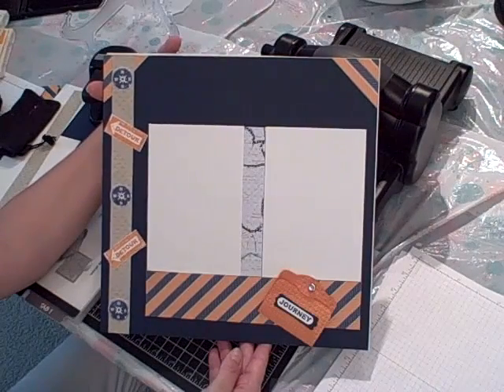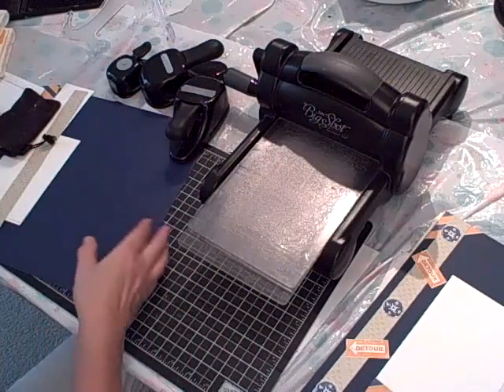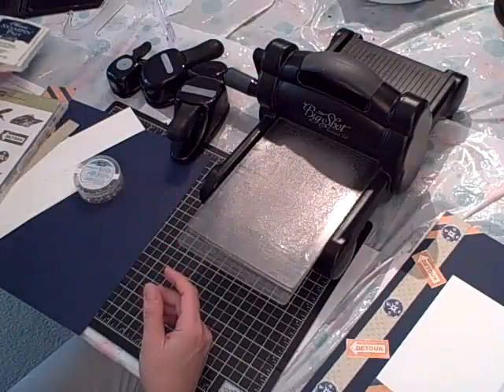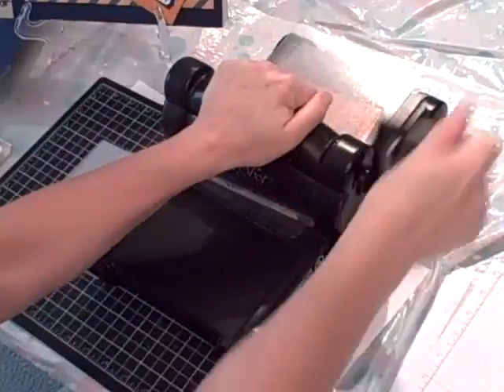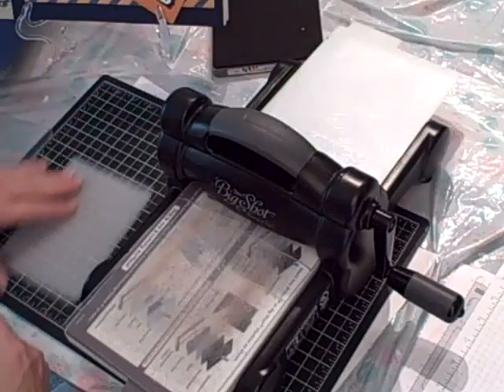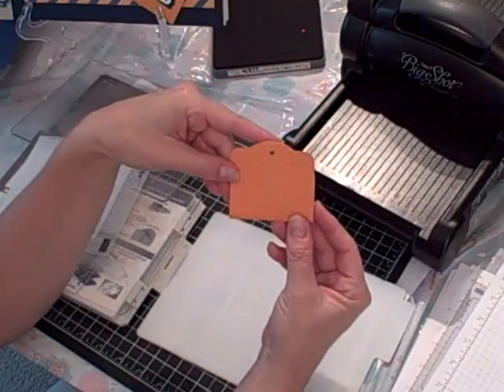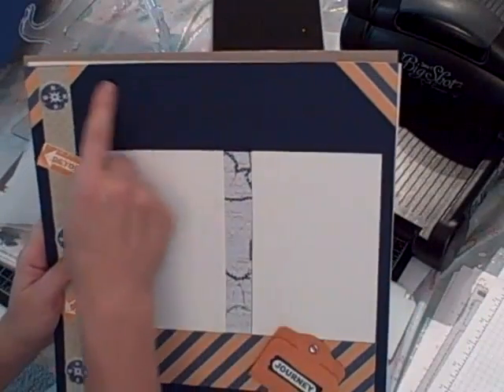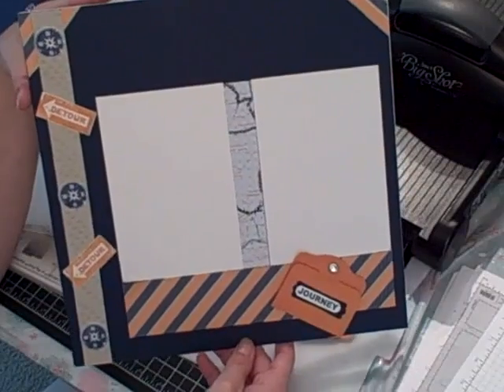Sentimental Journey Scrapbook Page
This scrapbook page was created using Stampin' Up!s Big Shot, Two Tags die and Square Lattice embossing folder.